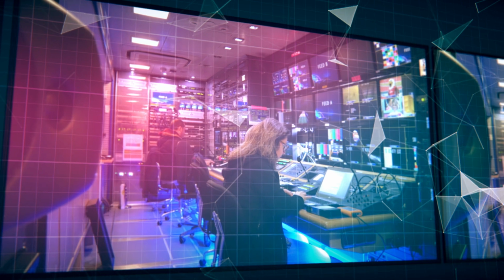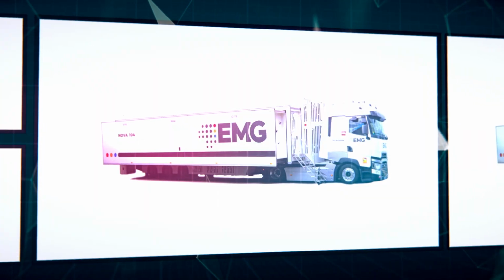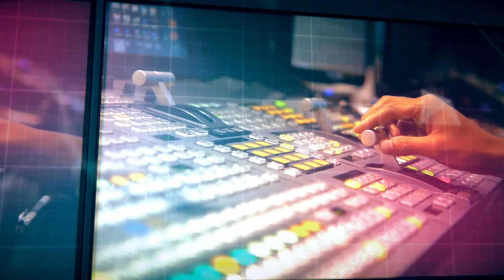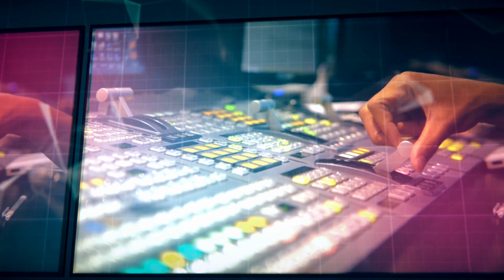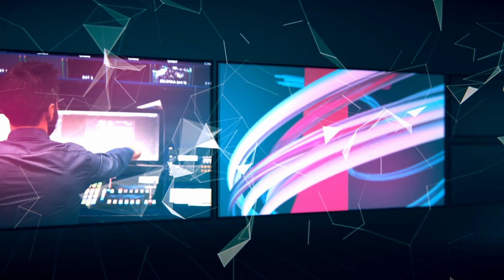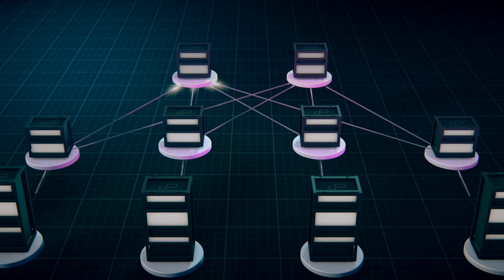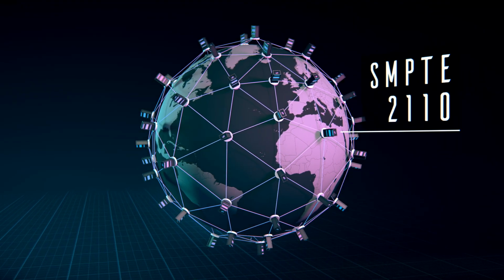diPloy by EMG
Explainer Video. diPloy is a redundant IP-based Video Production system that combines  Control,  Audio,  Video,  Intercom,  Monitoring  and Data  by  using  an  integrated  network.  It  allows  for modular, scalable and flexible workflows.